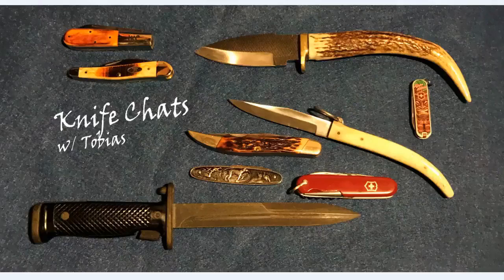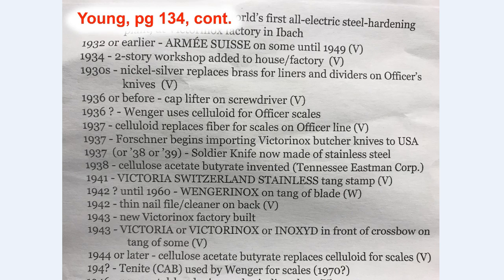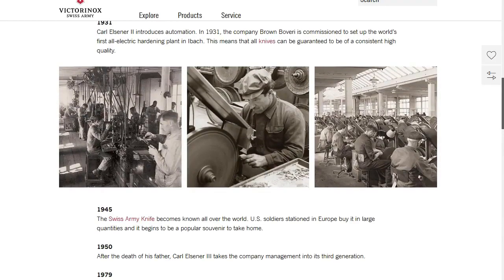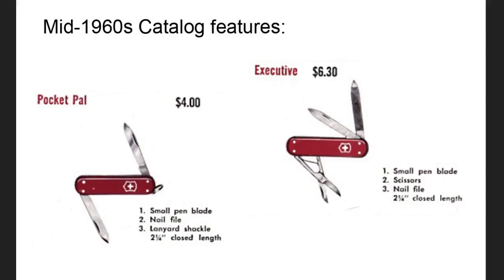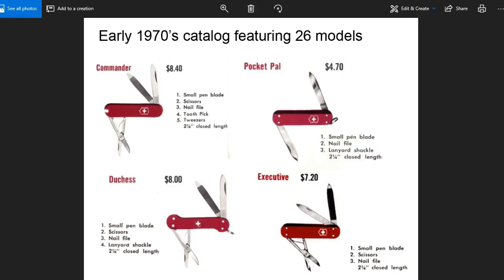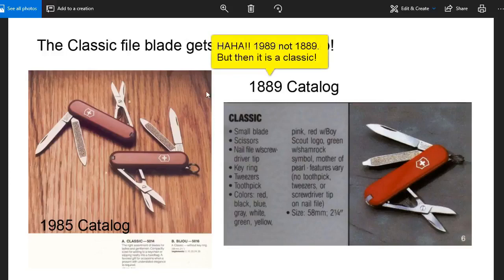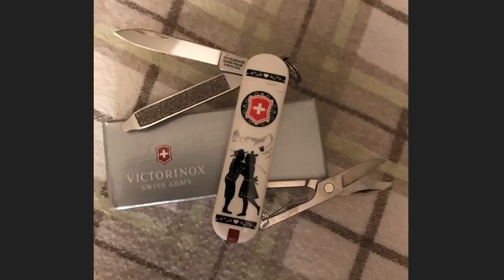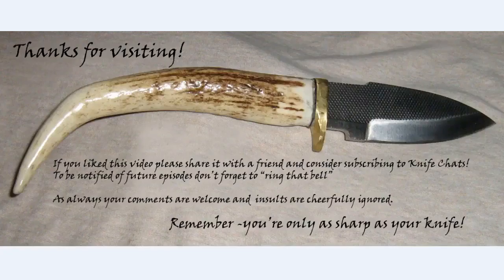The Origins of the Swiss Army Classic SD by Victorinox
My take on the origins of the 58mm Swiss Army Classic SD pocket knife and the claim that the knife has been around since 1935.  My conclusions are based online and print resources.